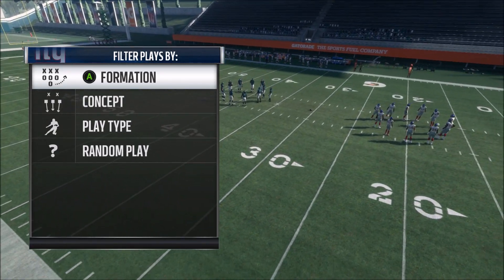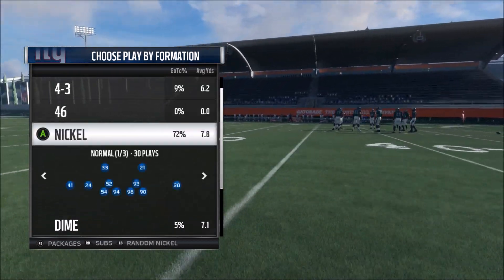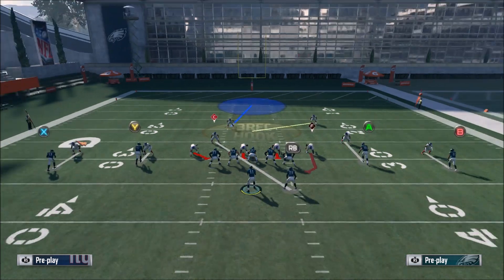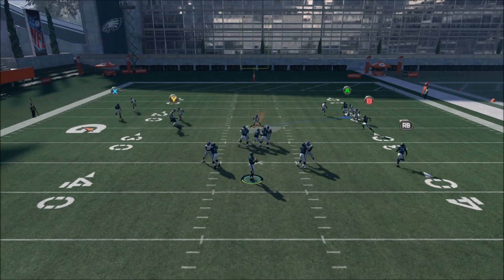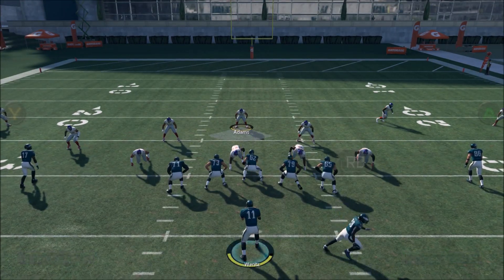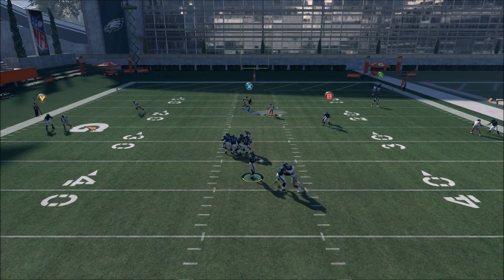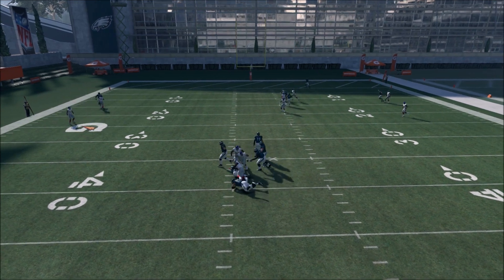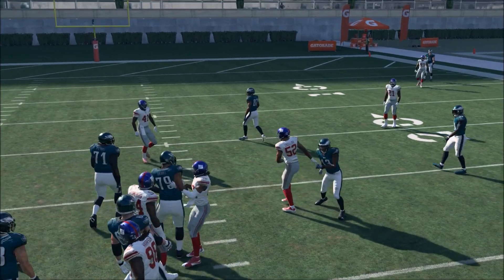Best Way To Play Defense In Madden 18 - Lock Up!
The best way to play defense in Madden 18 is running Cover 1 with zones. It makes it hard on your opponent to pass. If you want to learn how to play defense in Madden 18, look no further. For more Madden 18 tips and money plays, follow the channel!